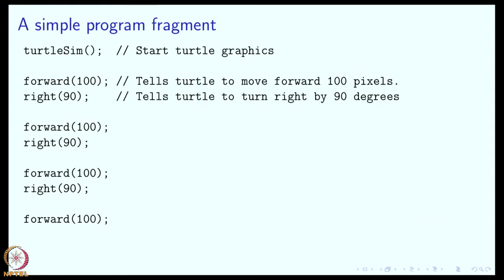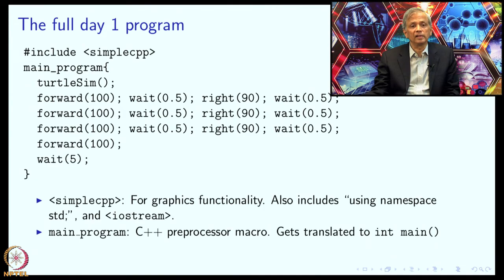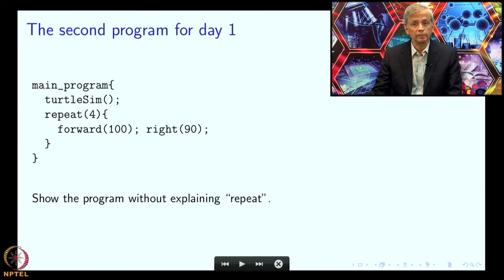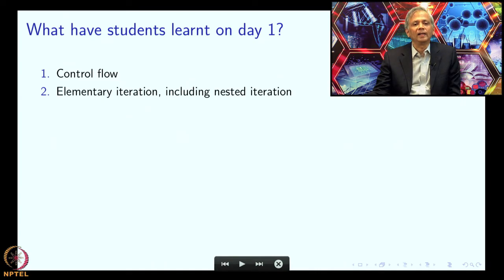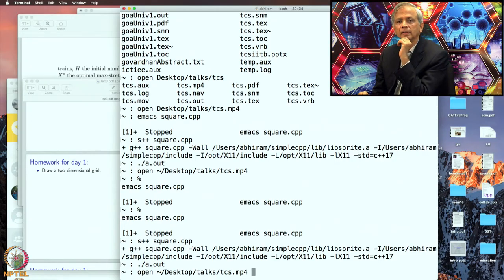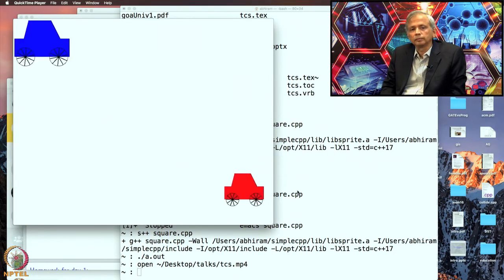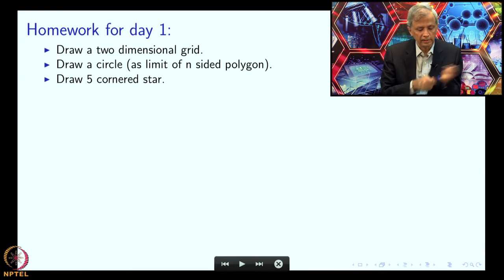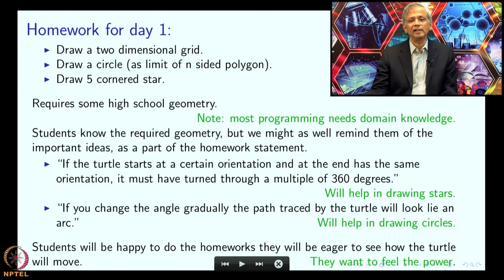Week 3-Lecture 14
Lecture 14 : Pedagogy.2: A quick tour of the course - 1